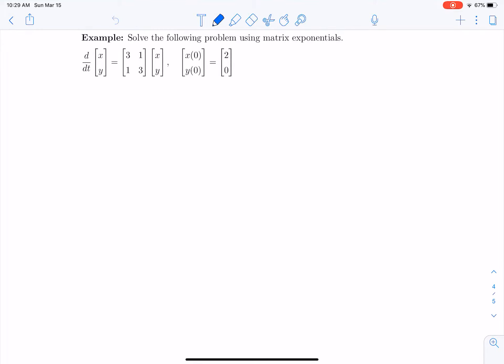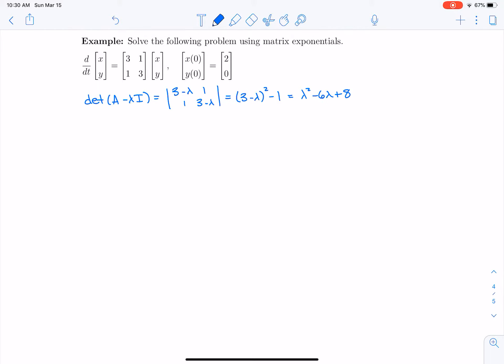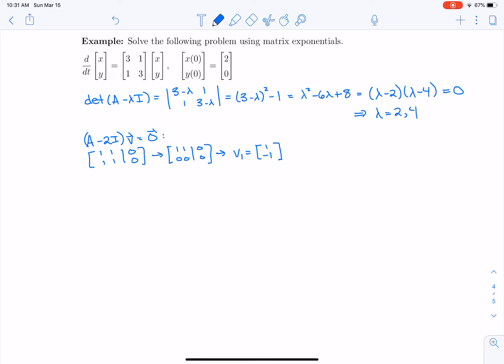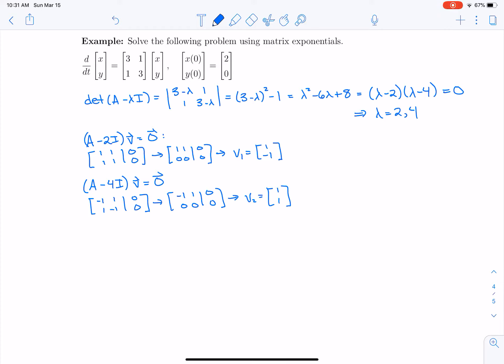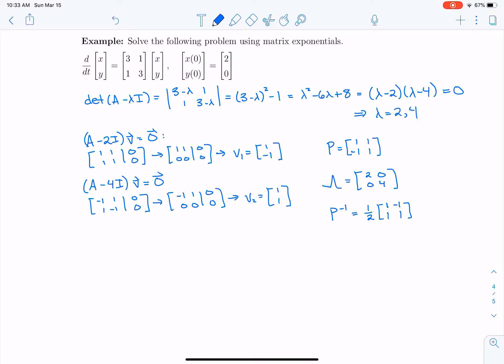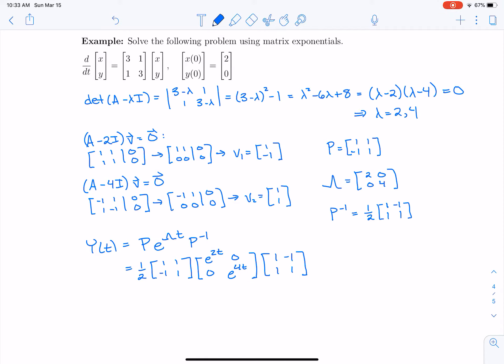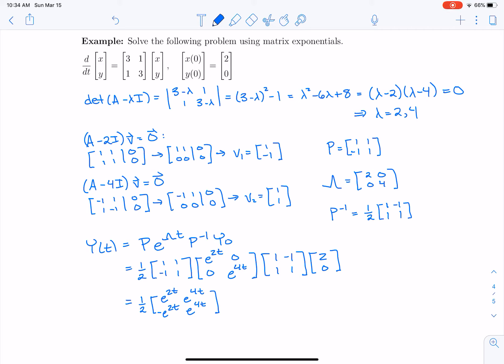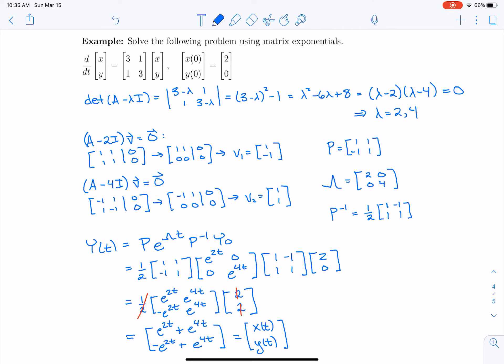Matrix Exponentials Part 2